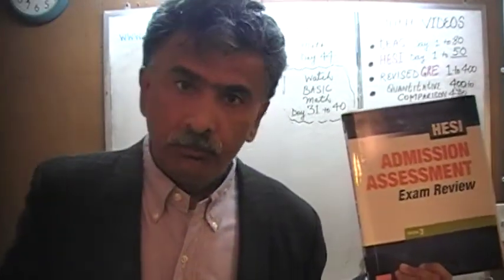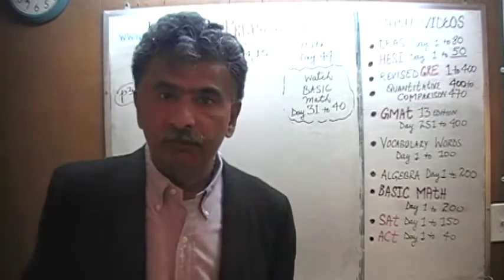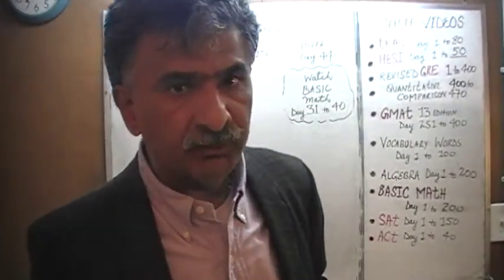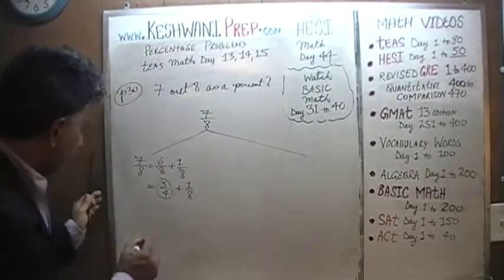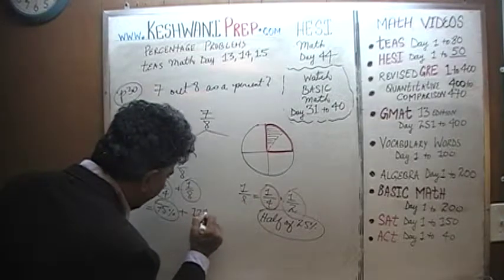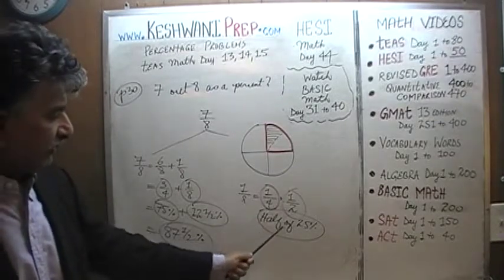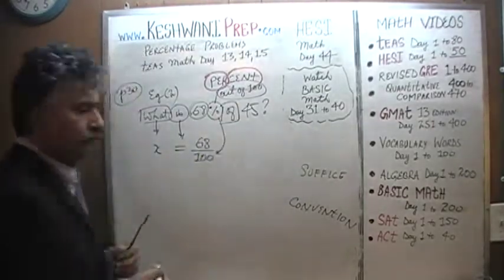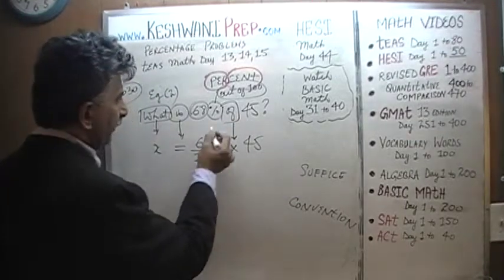HESI Math Day 44, p30 - Percentage Problems - Online Prep Tutor TEAS, GRE, GMAT, SAT, ACT, TOEFL